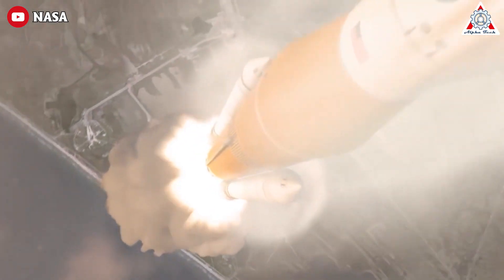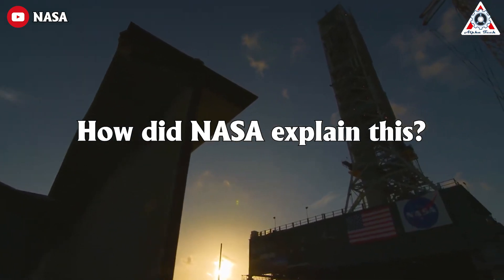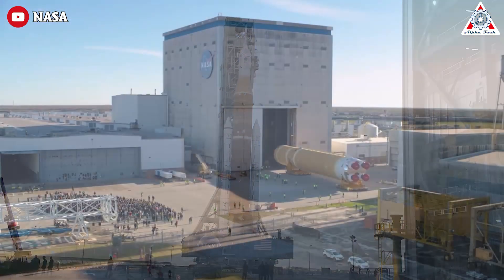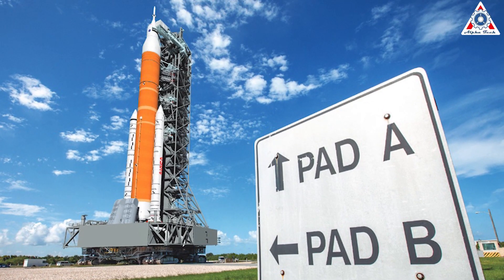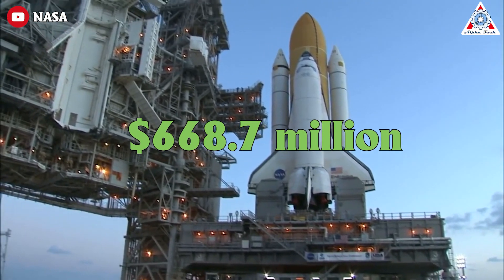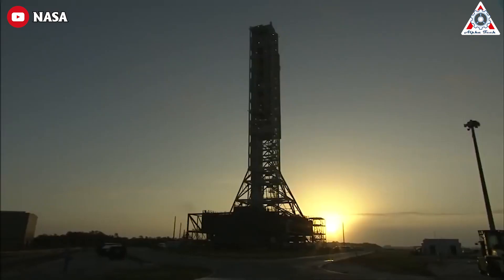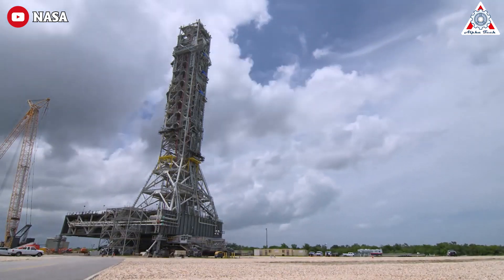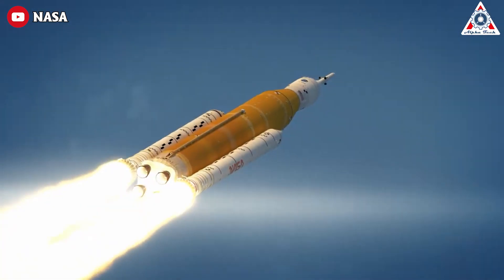Disaster! NASA Launch Tower Big Problem...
1)HUGE THANKS TO:
2) 🎵 ABOUT ALL TRACK IN MY VIDEO 🎵

It is hard to know where to start.
The SLS is such a monumental, epochal failure at every possible level that at any level it’s self-similar – a fractal.
Now, I really don't want to let you down more about one of the biggest U.S agencies.
However, NASA Launch Tower is absolutely another insane disaster.
NASA spent billions of dollars on upgrading the mobile launch tower – the big truss that sits next to the rocket on the launch pad. Unfortunately, it leans and will only be used for, at most, one flight.

Tweaking an existing steel truss is not exactly rocket science. For the same price, you could have 20 Falcon launches. Because it would take three years (why? I have no idea.) to upgrade the launch tower for SLS Block 1B, instead they are building another one for another billion dollars.

More pitifully, NASA Administrator Bill Nelson has recently admitted that "NASA is stuck" as its second mobile launcher is too heavy, years late, and pushing $1 billion.
What the heck? Is this a joke? How did NASA explain this?
Human space flight should have a decadal survey. Do we wonder why it doesn’t?
Discuss everything about this in today's episode of Alpha Tech:
For years NASA has struggled with ballooning costs of the rocket and spacecraft it wants to use to send astronauts to the moon. Now it has significant problems with an obscure, but vital, piece of hardware used to transport and launch the rocket: a tower of scaffolding known as a mobile launcher (ML).

Let's talk about ML-1 first:
NASA has greatly exceeded its cost and schedule targets in developing ML-1.
The Agency’s acquisition approach for ML-1, which lacked coordination and competition with design contractors, coupled with immature SLS requirements resulted in design errors and integration challenges that drove the project’s cost increases and schedule delays.

Specifically, the ML-1 project experienced numerous design errors during the outfitting of the tower that resulted in cabling and structural conflicts, equipment that did not work as intended, and issues with fabrication of the connections known as umbilicals that provide power, communications, oxygen, and fuel. NASA exacerbated these issues by accepting unproven and untested designs from one of the project’s contractors. Additionally, immature SLS requirements resulted in integration challenges that also contributed to increased costs and caused schedule delays. As a result of these issues, NASA incurred substantial unplanned costs for a system the Agency currently plans to use for three or four missions.”